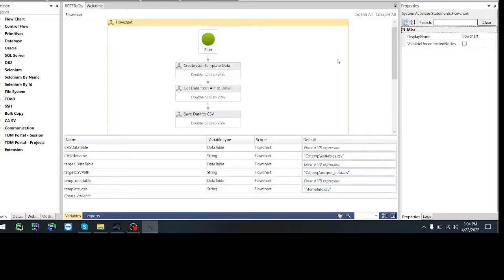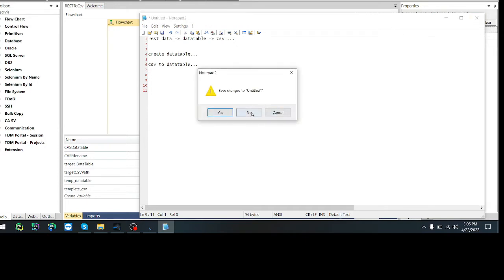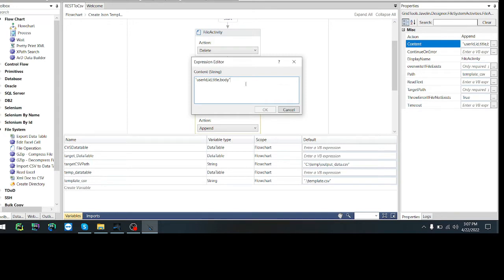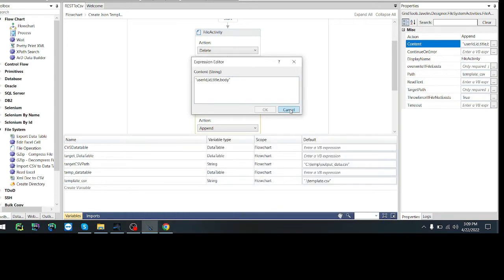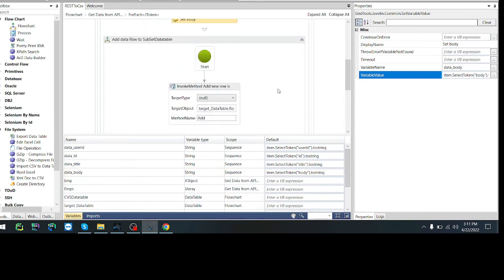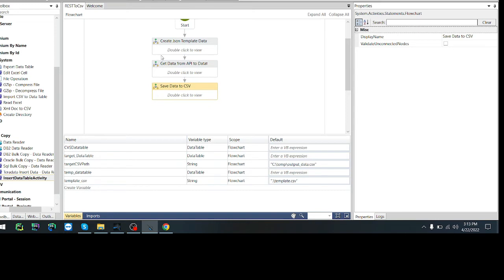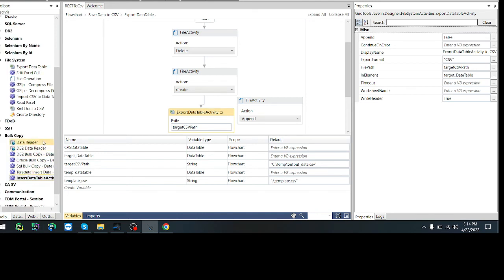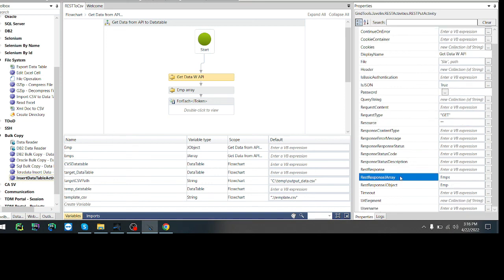Javelin Rest data to Csv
This is an example of pull data from a Rest call to a csv file.
Sorry the video was a little off.